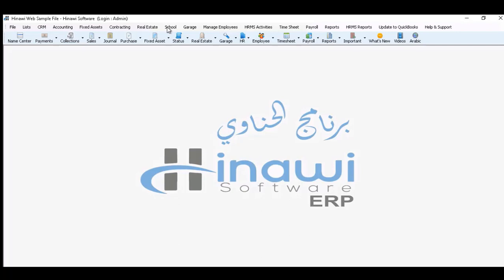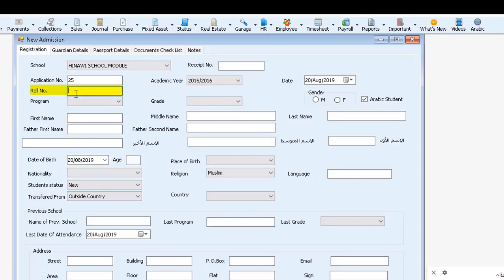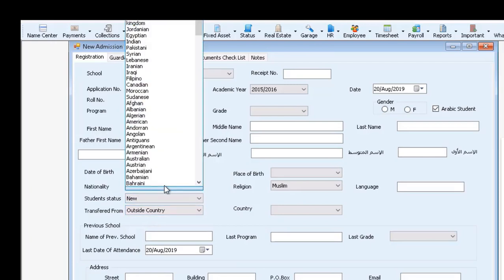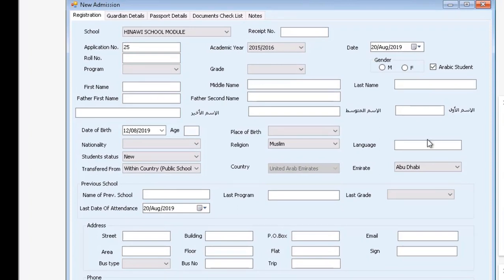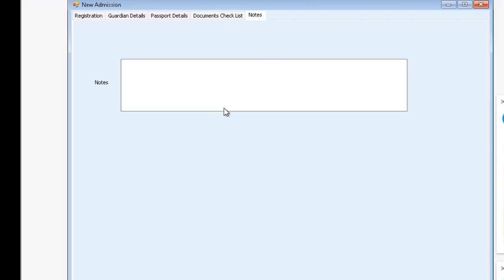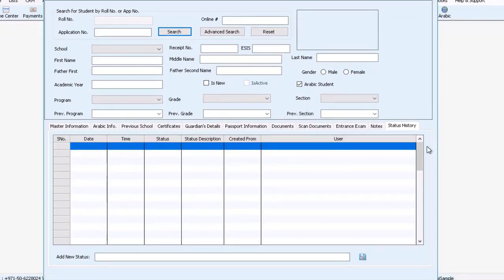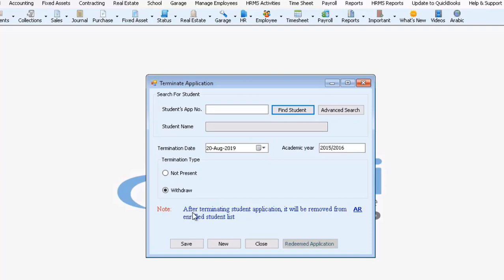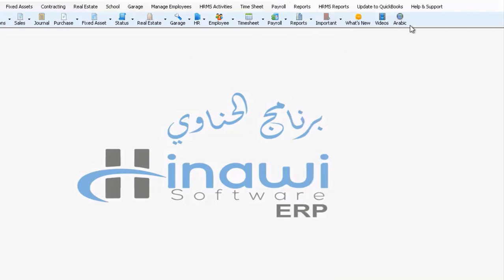New Applicants in School Module in Hinawi Software Creating Editing and Termination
Learn how the School Module in Hinawi Software manages new applicants, including creating applicant records, editing details, processing admissions, and handling termination with full linkage to student files, fees, and accounting reports.

@حاتم الحناوي
@حاتم _الحناوي
@برمجيات إجراءات تسجيل طالب جديد في نظام المدارس في برنامج الحناوي (إنشاء، تعديل، إلغاء) - انجليزي

Introduction:-
The school module is an independent module that is a part of the Hinawi Software. It brings various features that your school can utilize to organize and manage data that’s related to your business. It allows your school to manage students, programs, grades and all the financial data as the School Module is also integrated with the accounting software:
1. It also allows you to create customized templates and print them.
2. By implementing our School Module from the Hinawi Software, users will have a better experience as the School module is specially designed to meet the needs of
their business.
Features:-
• Admissions management
• Enrolment management
• Events management
• Student portal
• Guardians Database
• Student activities and Marks
• Bus tracking by students
• Income, discounts, and school fees tracking
• Comprehensive reports, Reminders, and Design templates forms and Printing
• Advanced Settings

 Activities of School Module
Adding New Applicant:
The users can record potential candidates for the school.  They can record information such as:-
Registration Details: Registration Details include details such as Name, Date of Birth, nationality, Previous School, and Program interested to enroll in, etc.
Guardian Details: If the Guardian of the candidate happens to be one of the employees in the school, then that could be added.  The system will read the Employees from the HR Module, as each module is integrated with other modules of the Hinawi Software.
Passport Details: The users can record basic details of the candidate’s passport.
Documents Checklist: The user will select from the list what are documents must be presented by the applicant. Documents requirements can be added from the settings module.
Notes: General notes can be added by the user about the applicant
Entrance Exam Result:
The users of the system can enter the results of the Entrance Exams given by the interested candidates.
Enroll Students:
Once the student has passed the entrance exam, they could be enrolled as a student in the School. Users of the system can enroll the student and associate that student with a unique Roll No.
Inactive/Active Students:
The system can keep records of both Active/Inactive Students.  The users can filter the Active/Inactive students based on the criteria such as Active/Inactive from a specific School, (The system allows to keep track of multiple schools) after a specified school has been added, a program, grade, or section, could be selected to filter Active/Inactive Students.
Student Bus list:
The users of the system can view data related to the transportation services taken by the student.  The users can filter students belonging to a specific Bus No., and The trip that Bus takes.